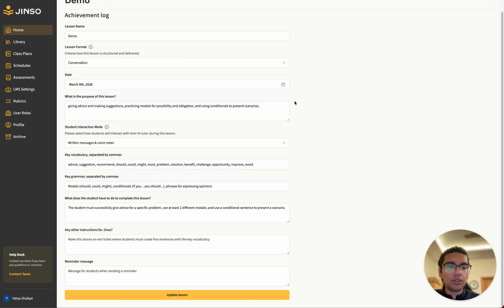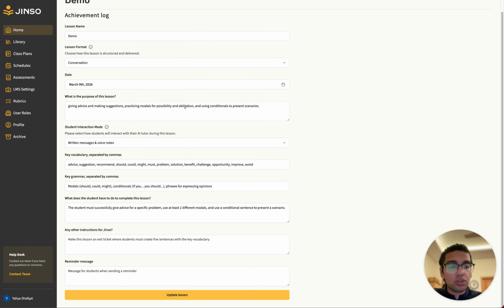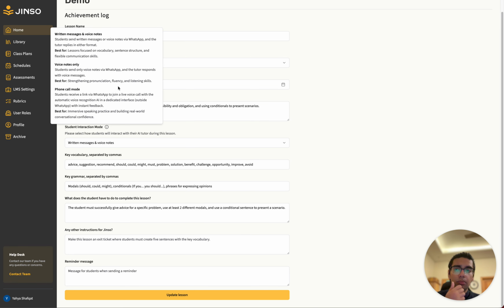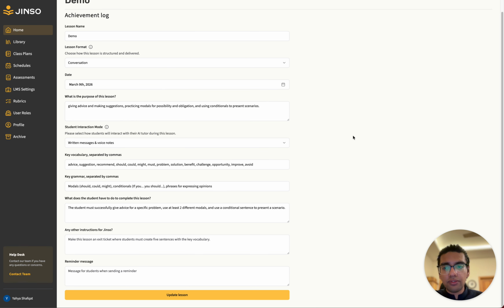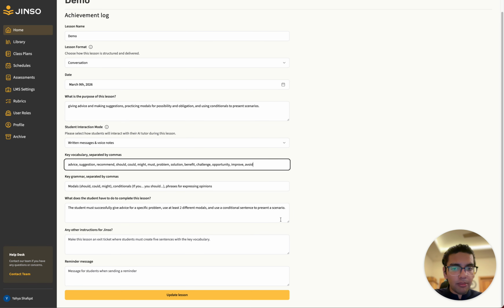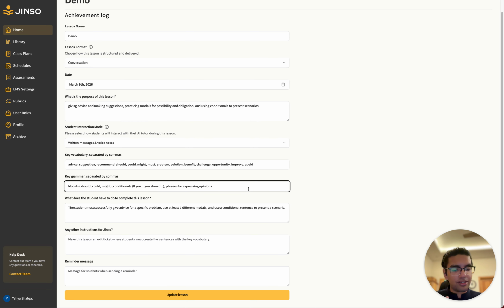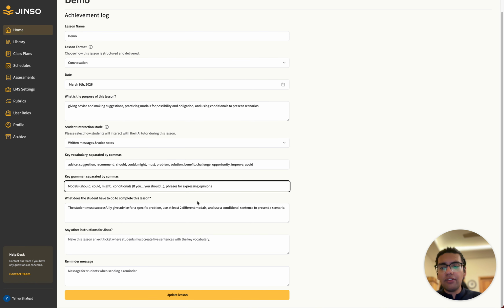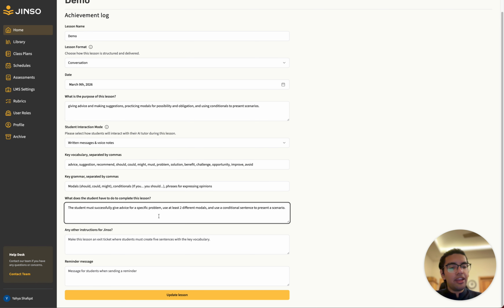Make Jinso Lessons Work for Your Classroom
Learn how to customize lessons in Jinso so they match the needs of your students and your classroom.

In this video, you'll learn:
✅ How to open and edit lessons from the Jinso teacher dashboard
✅ How to choose the right lesson format (conversation, lesson, or drill)
✅ How to control how students interact with the AI tutor (text, voice notes, or phone call)
✅ How to set vocabulary, grammar targets, and completion criteria

Remember: any changes you make only apply to your classroom. Other teachers using the same lesson are not affected.

Use this tutorial to tailor Jinso lessons to your students’ level, pace, and learning goals.

Jinso is the AI tutor that helps your students practice English through WhatsApp while teachers track every interaction from their dashboard.